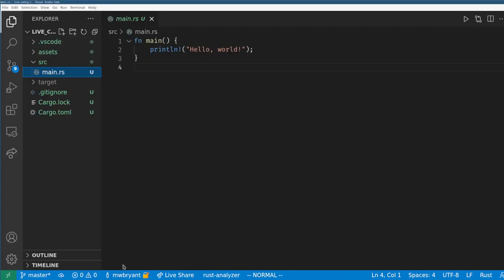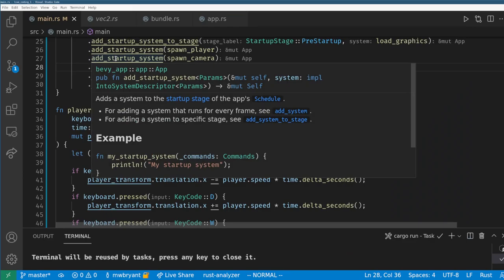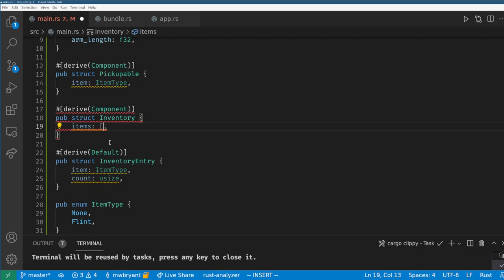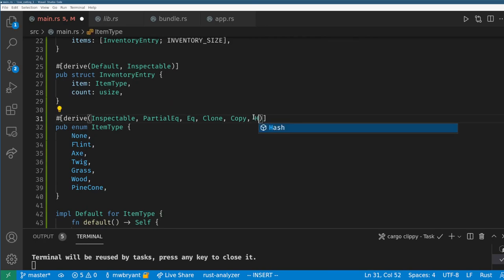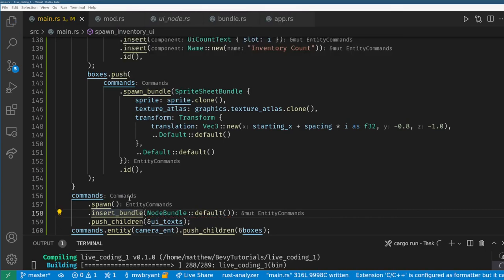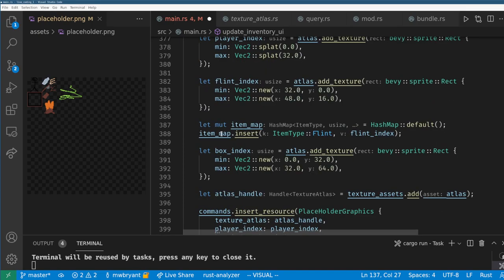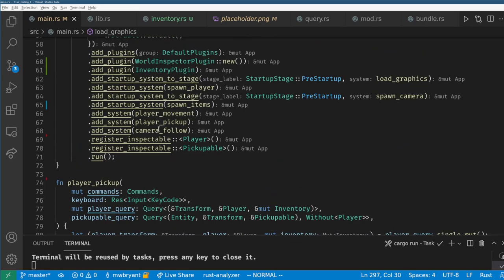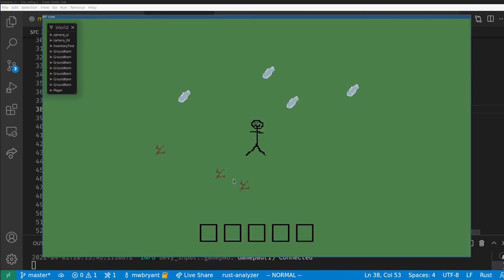Bevy Longs: Inventory and Crafting Systems Live Coding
This is a live coding session trying to create a survival crafting game in Bevy.  I wanted to show the full thought process of approaching something new in Bevy, warts and all.  Scripted tutorials will continue to come out on Thursdays but I'm trying out some experiments on the weekends. This is my first time coding while talking so go gentle on me :)

Chapters
0:00 Intro/Plan
1:41 First Window
7:18 Sprite Rendering
26:16 Player Movement
40:10 Flint Spawning
46:46 Inventory
1:12:18 Basic UI
1:33:10 Text Struggling
2:02:40 Inventory UI
2:27:45 Graphics Creation
2:42:24 Cleanup
3:00:29 Crafting
3:23:04 Bug Fixes
3:30:18 Outro